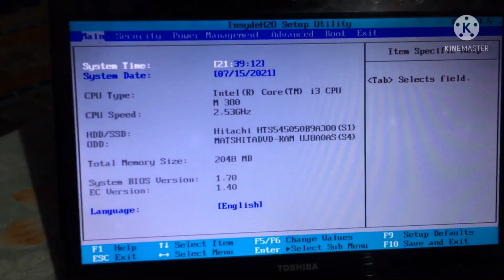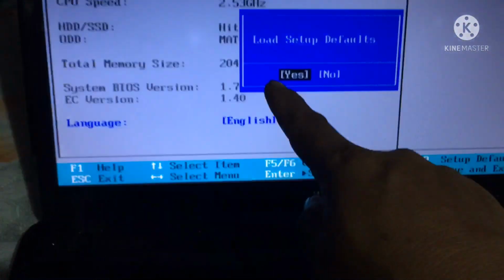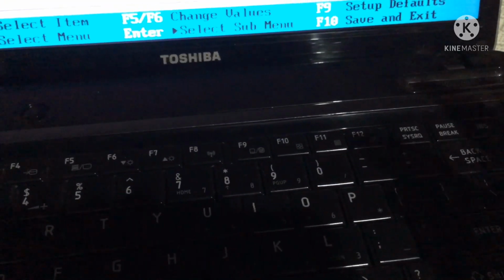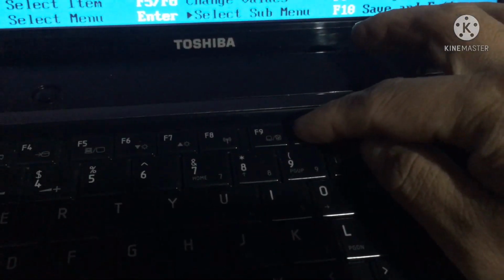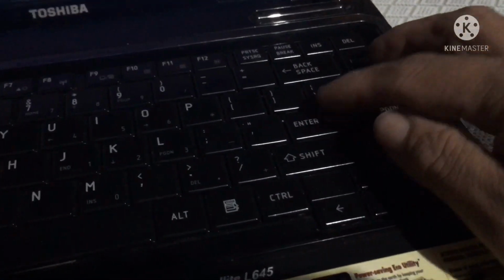How to fix touch pad problem Toshiba laptop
description
How to fix Toshiba laptop touch
how to solve touch problems
How to fix Toshiba laptop touch mouse problems

Thanks to all my views of videos
Iam nothing is here without your support

Iam very happy Because i got your support